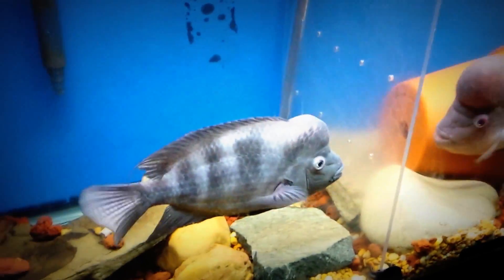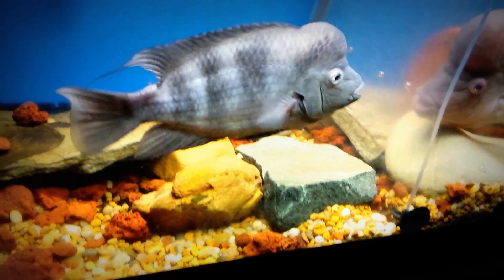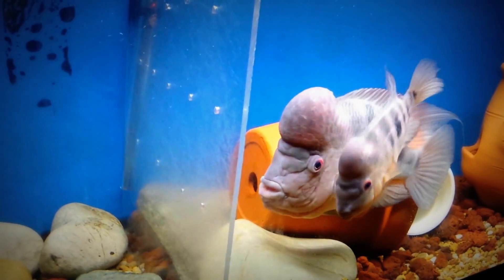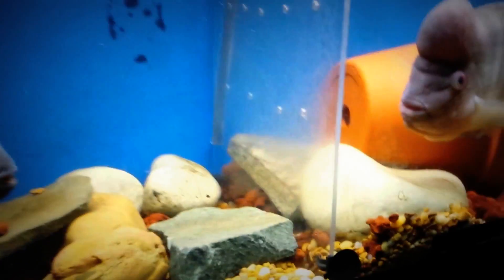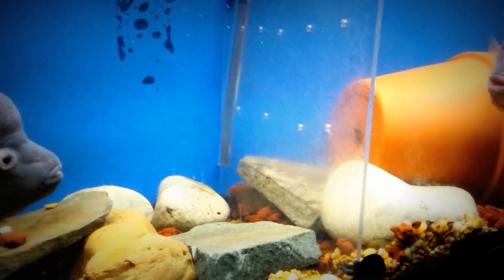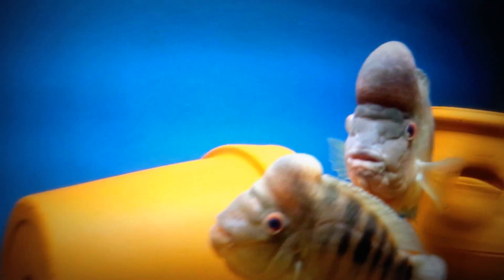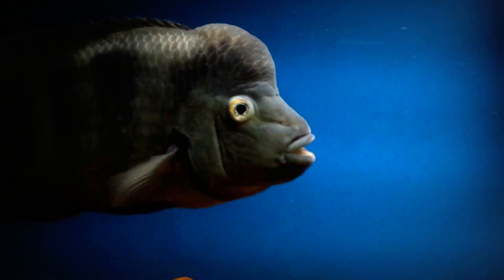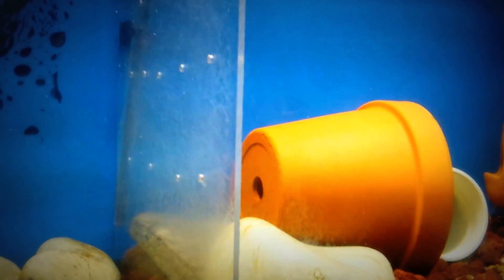Skip Explains the "Bubble Eye Effect" When keeping Cichlids Divided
The "Bubble Eye Effect" can occur when keeping fish divided face to face, for a prolong period of time. . .  The "Bubble Eye Effect" can also lead to " Popeye" which can be with a combonation of "Epson salt" or "Aquarium salt" plus Maracyn.  Clean water is key, so make sure you do frequent water changes at least 50%+ water changes until it subsides.